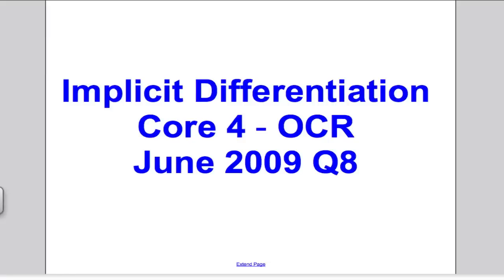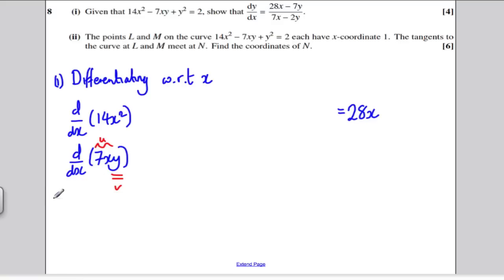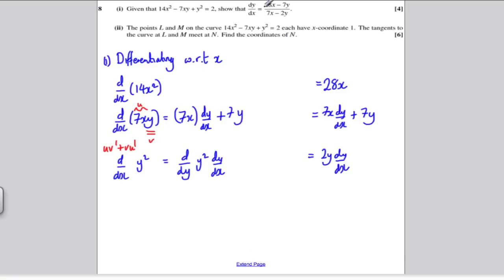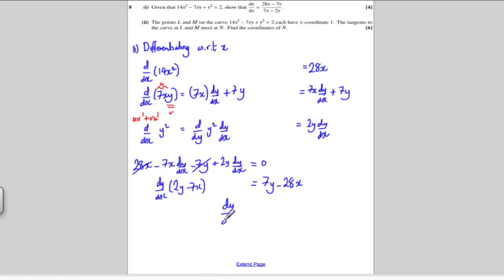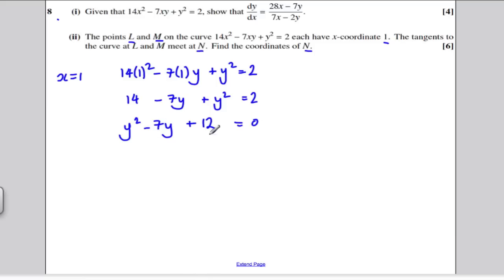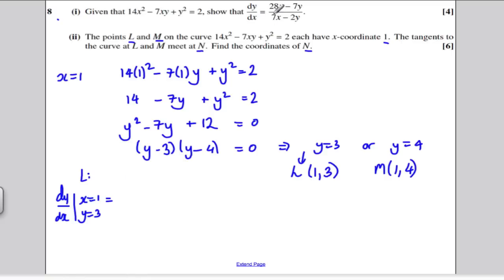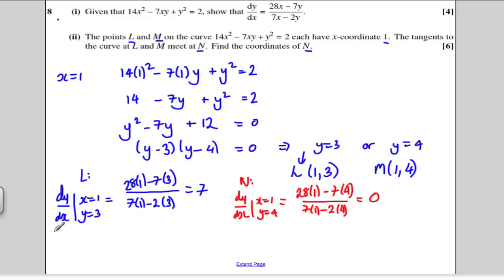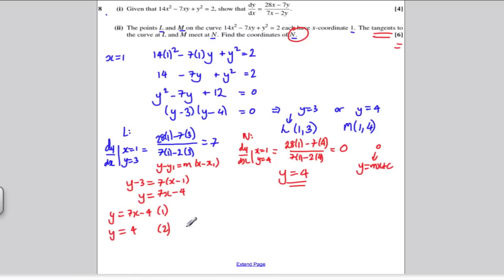Core 4 OCR June 2009 Q8 - Implicit Differentiation (5)